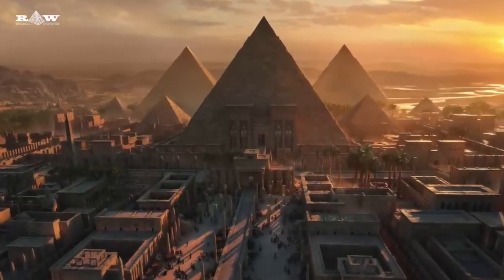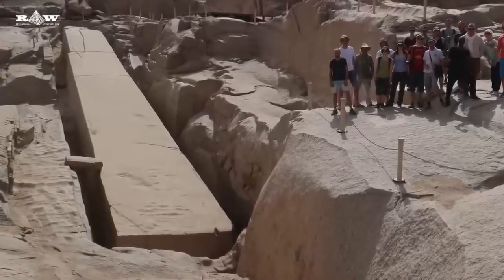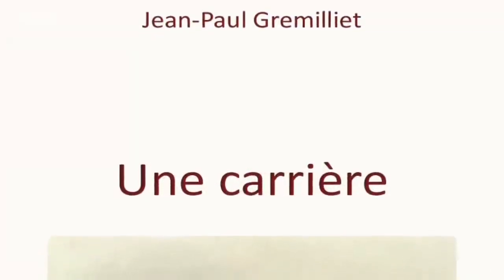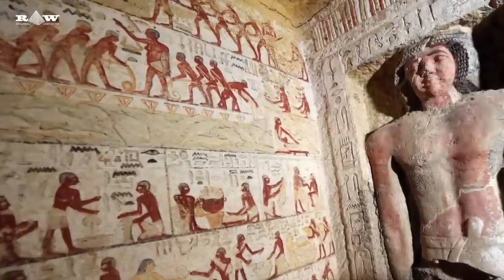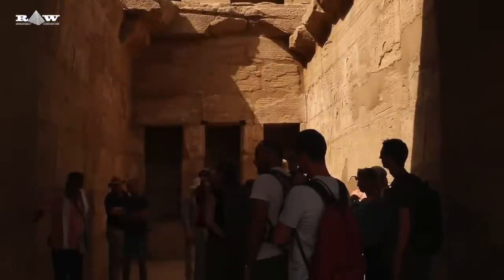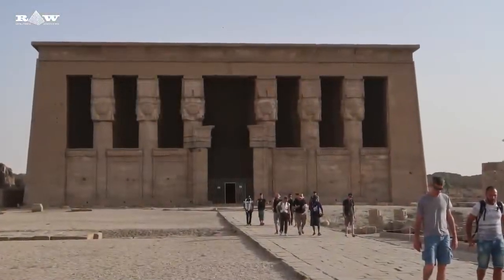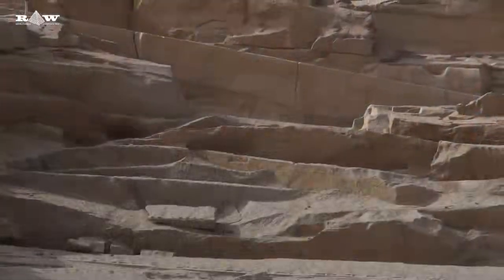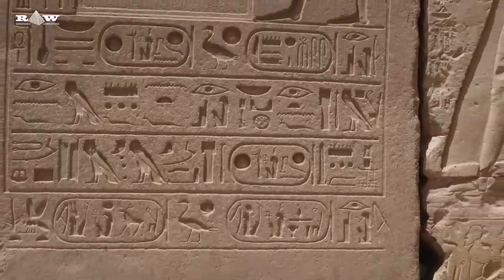Why Egyptians Didn't Use Bronze Tools to Carve Granite!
Unlock the mysteries of Ancient Egypt with a twist! Dive into a world where hardened steel, not wooden wedges, was the secret behind the majestic pyramids. Discover expert insights and challenge age-old myths as we explore Egyptian stone cutting techniques like never before. Was steel mastery part of the ancient toolkit? Find out now!

👉 This channel was created in collaboration with planeteraw

00:00:00 - Introduction to Lost Techniques
00:00:55 - Bonnie Sampsel's Insights on Granite
00:02:02 - Rectangular Holes and Extraction Methods
00:03:15 - Jean-Paul Grémillier's Doubts on Wooden Wedges
00:04:22 - Professional Opinions vs Egyptologists
00:05:56 - Travel Anecdote and Knowledge Exchange
00:07:20 - Ongoing Debate and Group Visits
00:08:30 - Petrological Studies and Steel Mastery